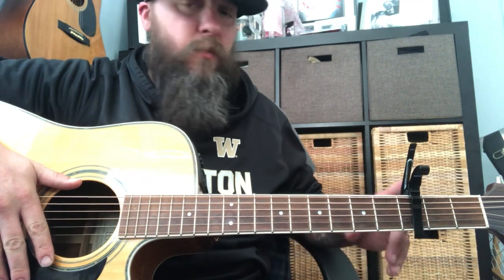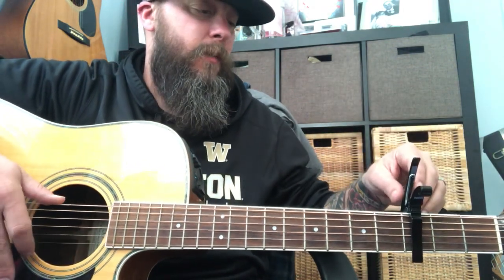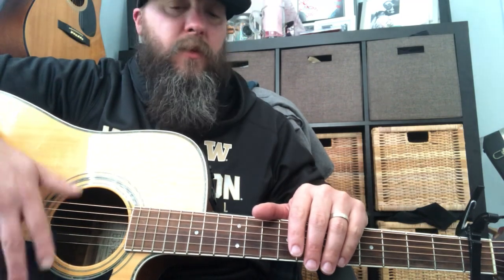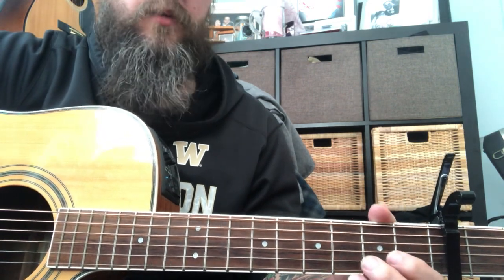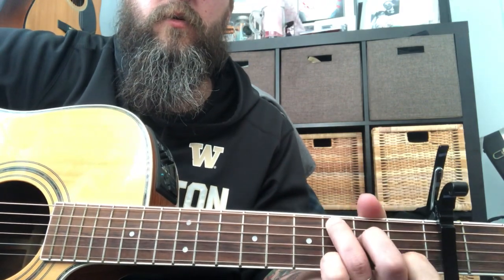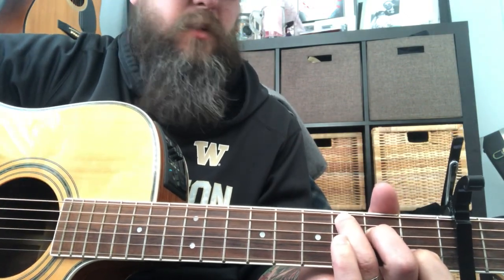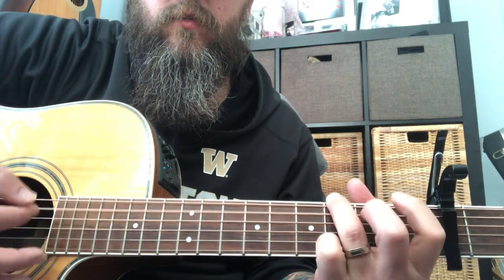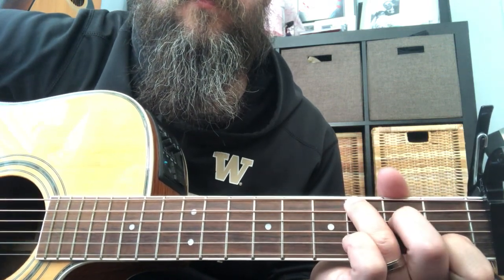Tyler Childers Tutorial - Follow You To Virgie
This is a tutorial for how I play this song. I hope it helps.